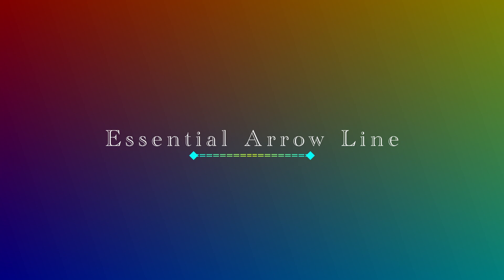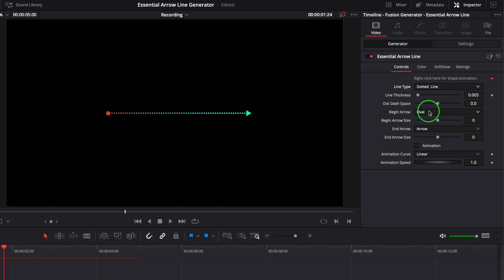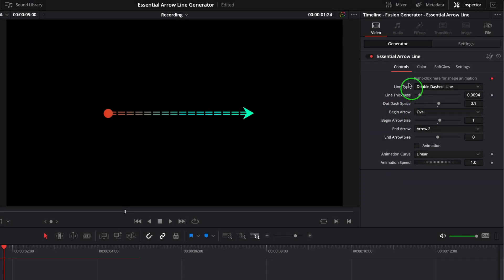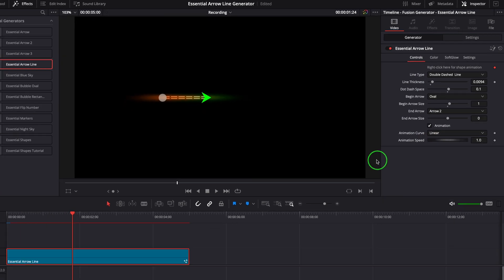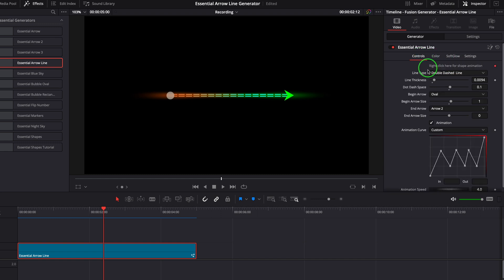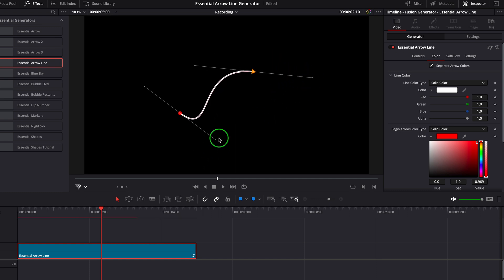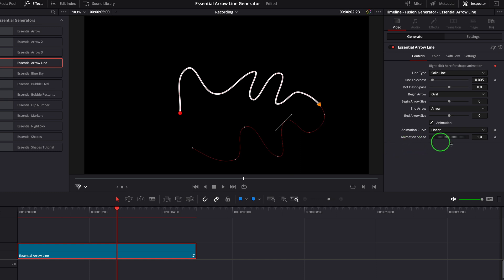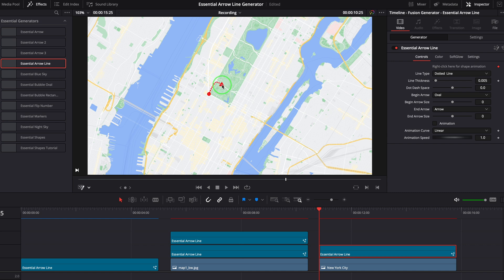Animate Arrow Lines in DaVinci Resolve - Free Fusion Template|Updated 2023.01